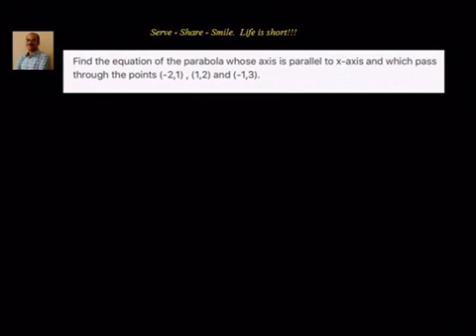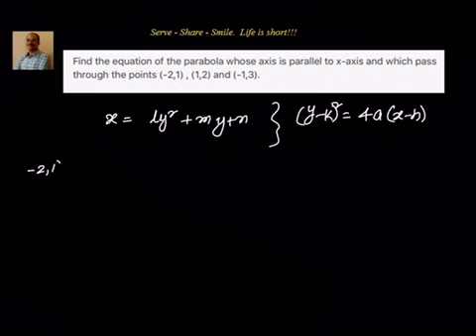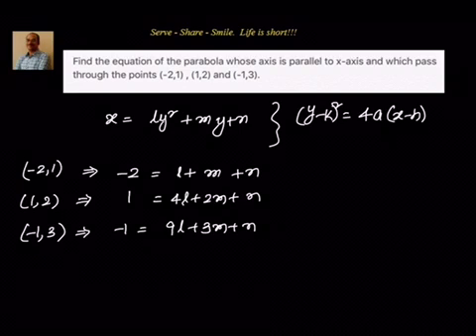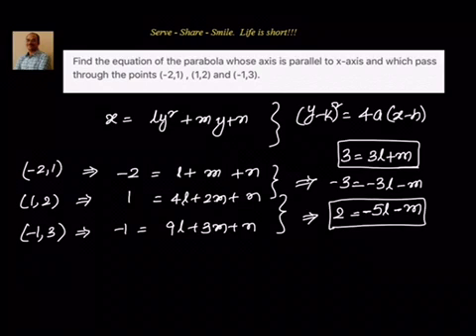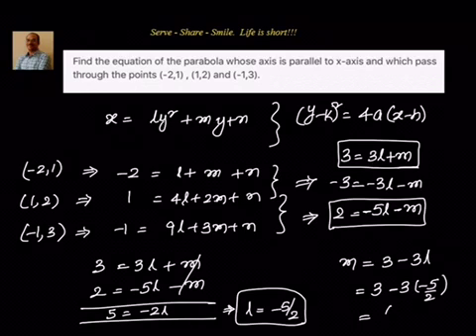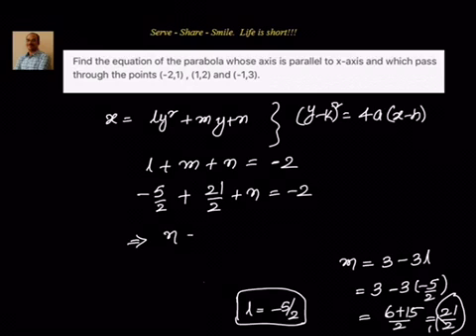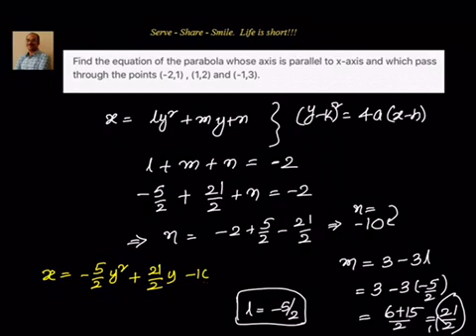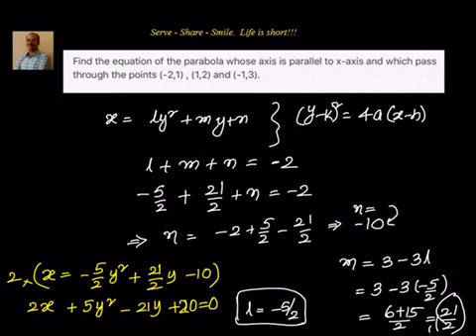Coordinate Geometry: Parabola- Equation of parabola passing through 3 points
Coordinate Geometry: Parabola- Area of triangle inscribed in parabola